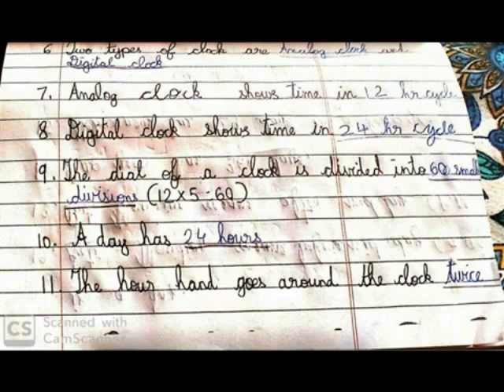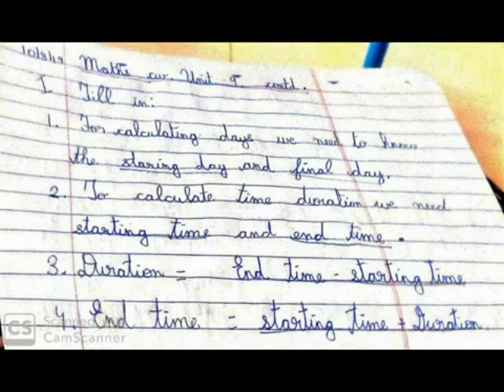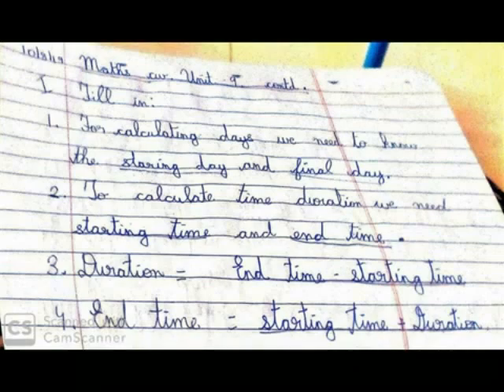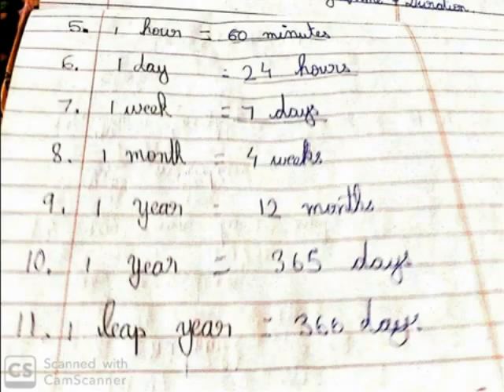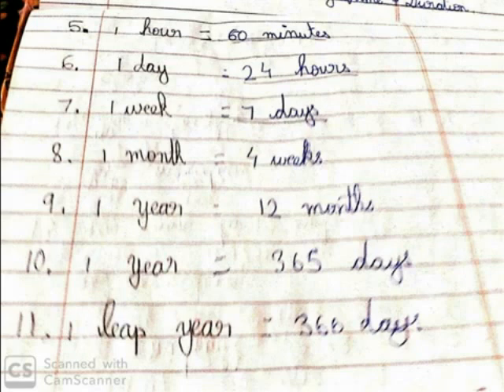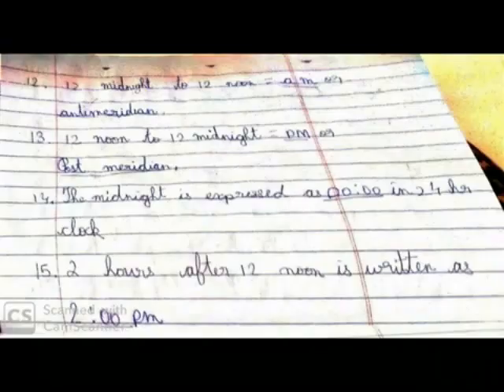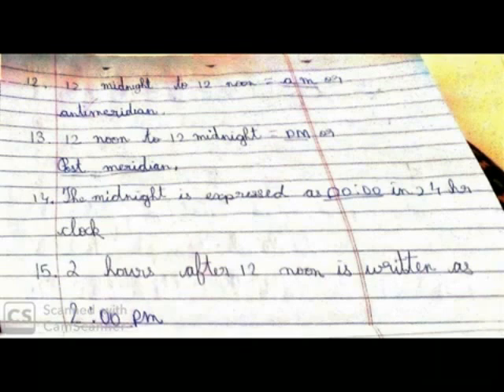TIME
IV MATHS